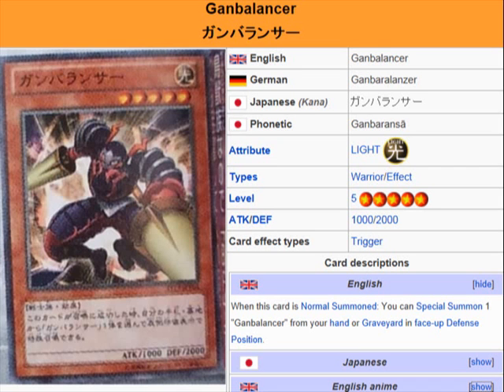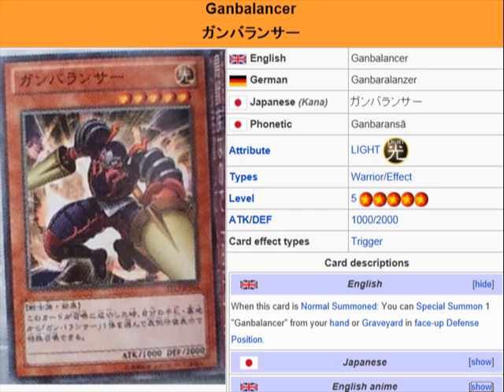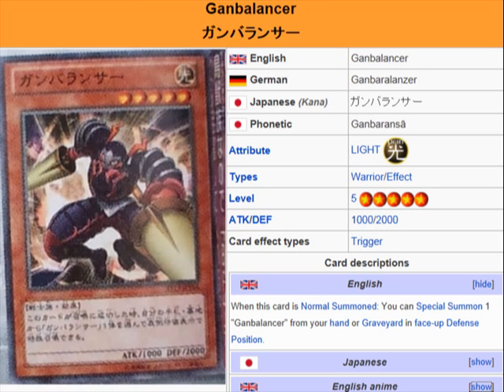YuGiOh 101: Card Review: Ganbalancer